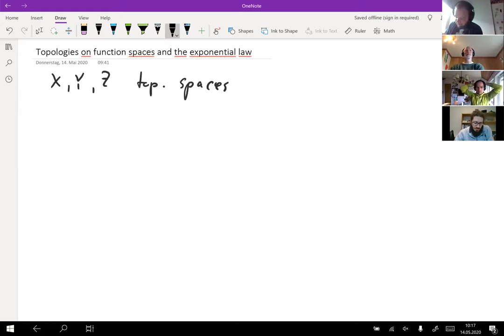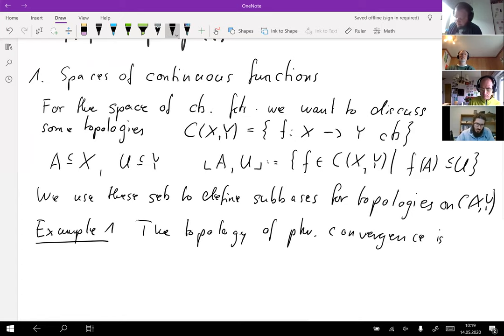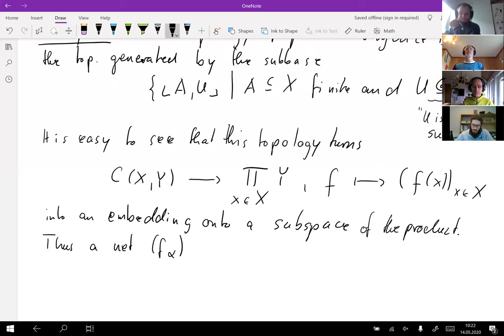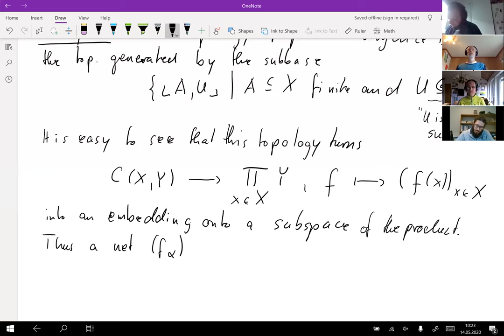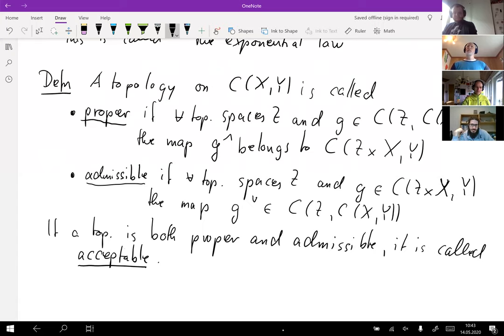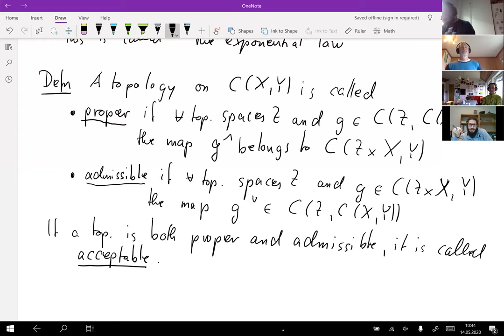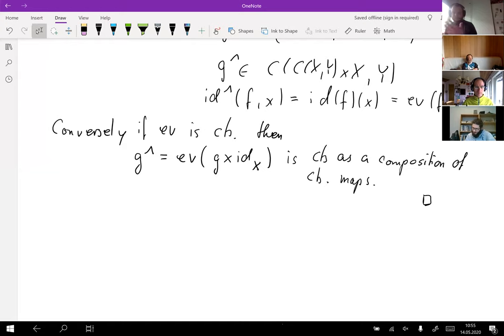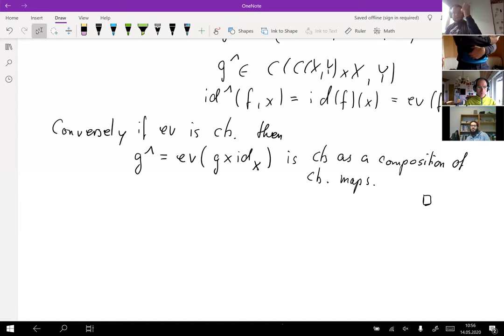Function space topologies and the exponential law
In this talk we review the topology of pointwise convergence and the compact open topology on spaces of continuous functions. Then the  exponential law is discussed for continuous functions. Finally, we discuss the compact open C^k-topology on spaces of k-times differentiable functions and their associated exponential law.

This talk was part of the Topology lunsj seminar at the University of Bergen.
More information on the topic can be found in the paper (which was also mentioned in the talk):